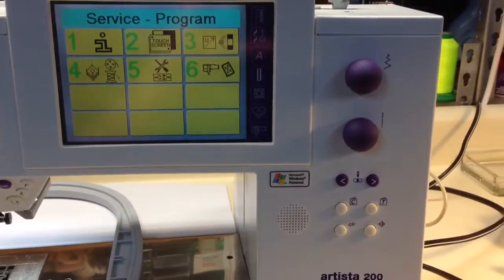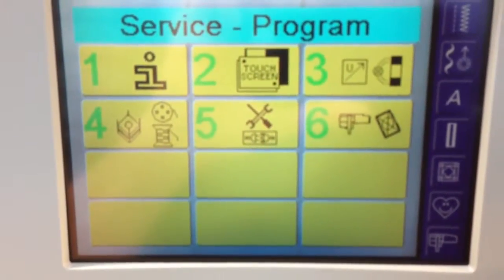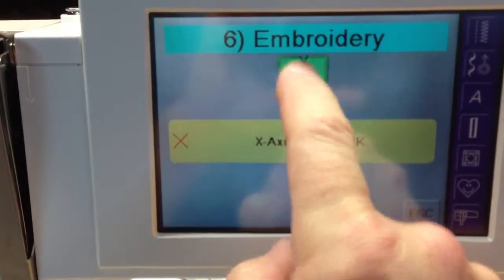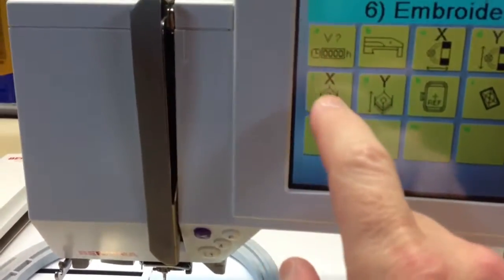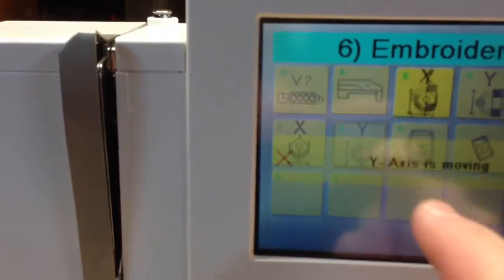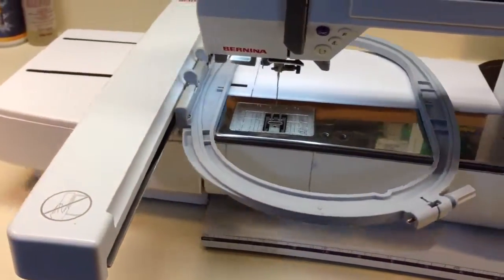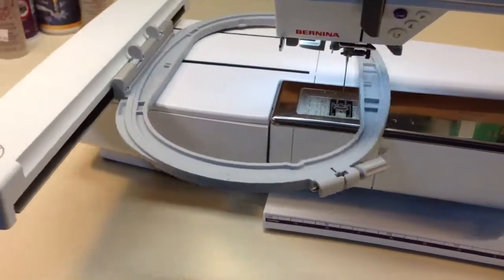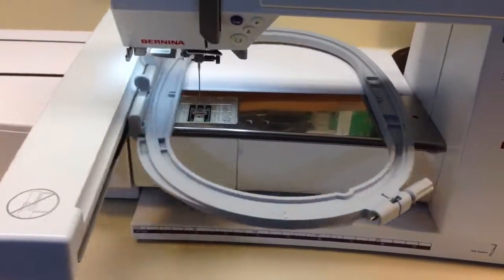Bernina 200 730 How to test your embroidery module.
How to test your embroidery module.